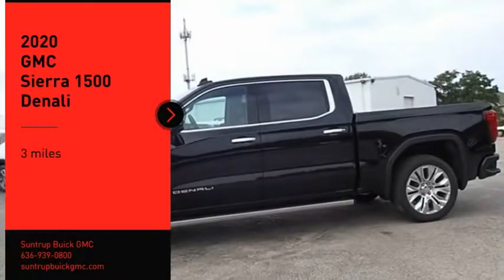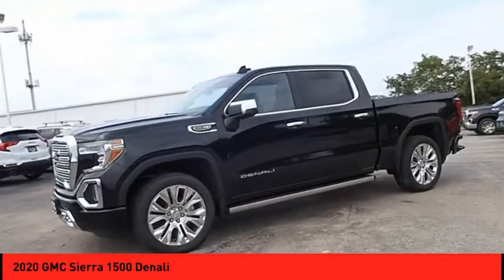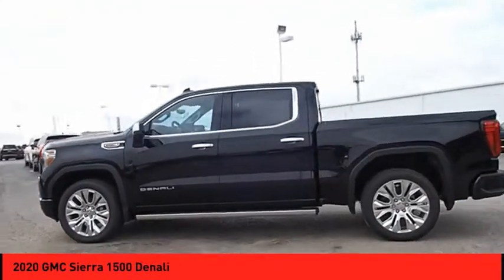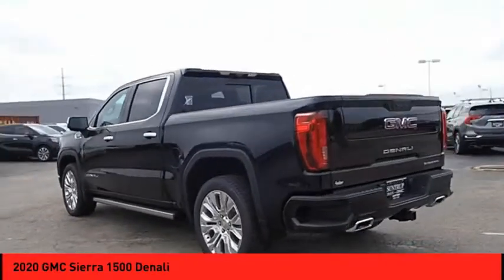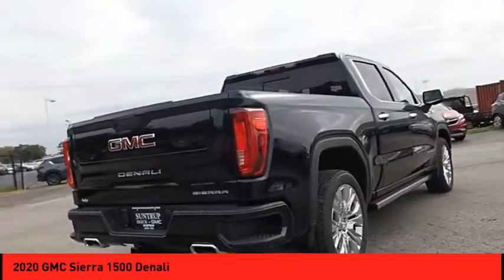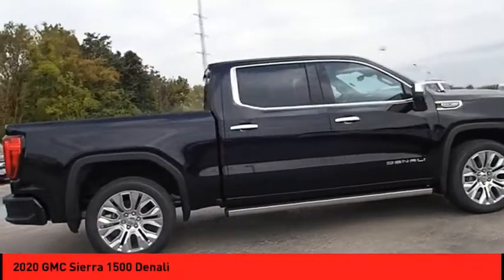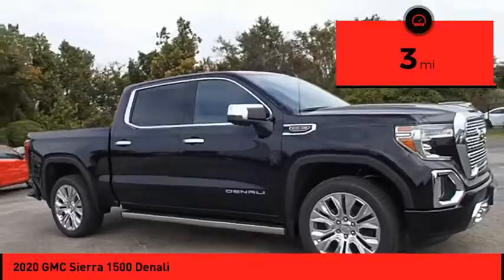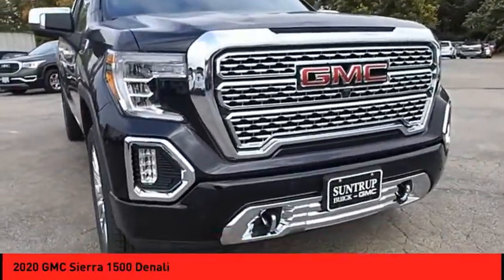2020 GMC Sierra 1500 St. Peters MO 50929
2020 GMC Sierra 1500 Denali

For a smoother ride, opt for this 2020 GMC Sierra 1500 Denali with a backup sensor, push button start, remote starter, backup camera, blind spot sensors, parking assistance, Bluetooth, a navigation system, braking assist, and dual climate control.  It has a 8 Cylinder engine.  You can trust this crew cab 4x4 because it has a crash test rating of 4 out of 5 stars!  A suave onyx black exterior and a jet black interior are just what you need in your next ride.  * After market Equipment may not be reflected in the price above **Price does not include $199 painted pinstripe were applicable, Processing fee of $199, Tax, Title or License.